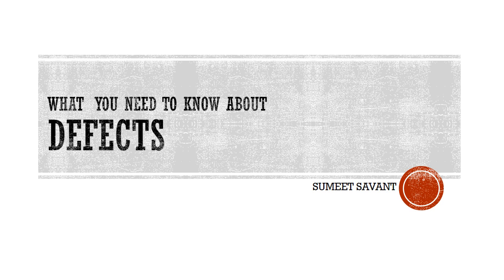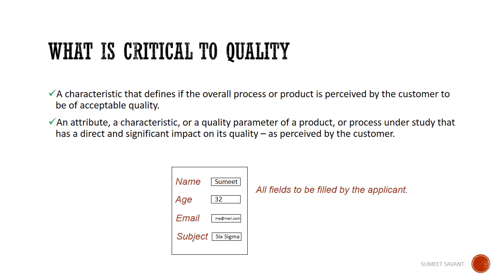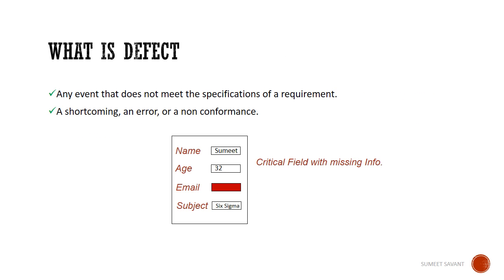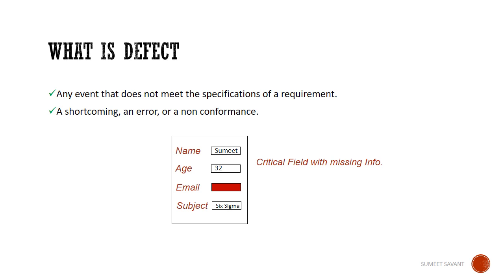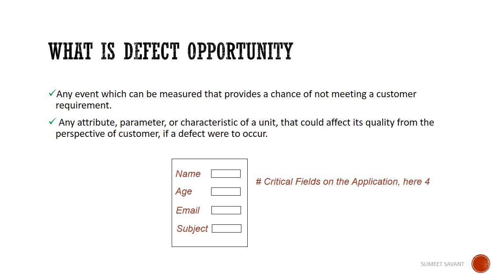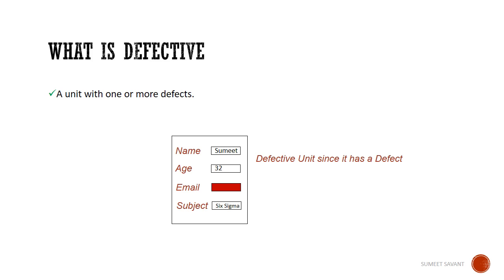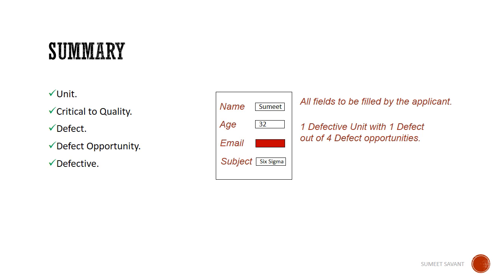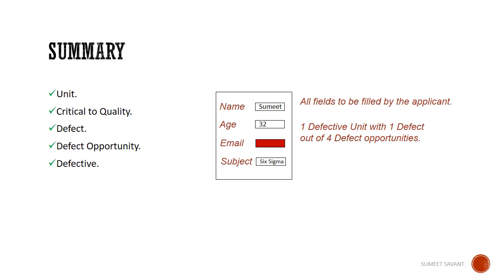What you need to know about Defects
What you need to know about Defects introduces the viewers to the basic concepts related to Defects like Unit, Critical to Quality, Defect, Defect Opportunity, Defective